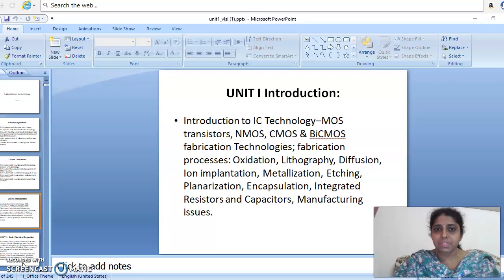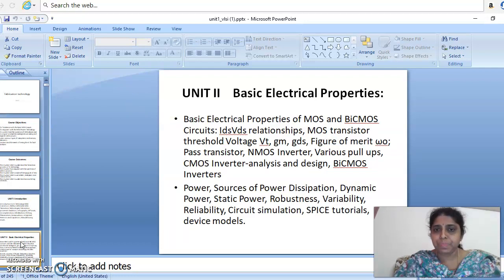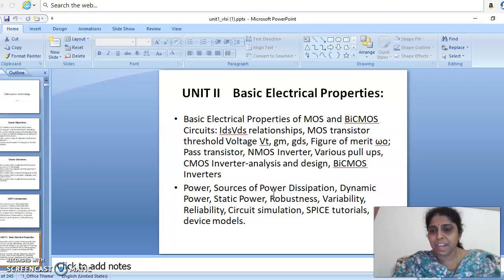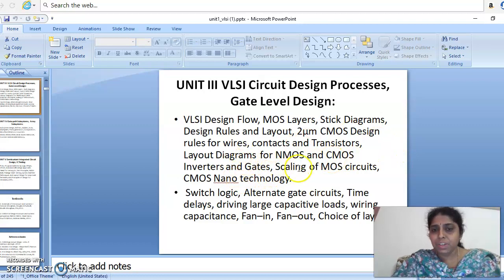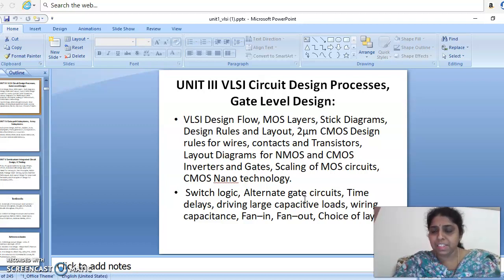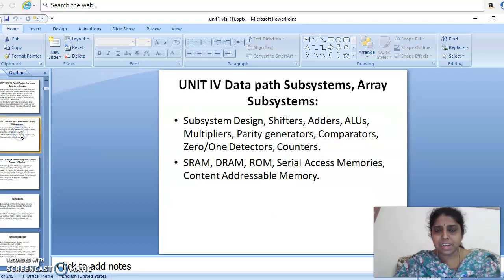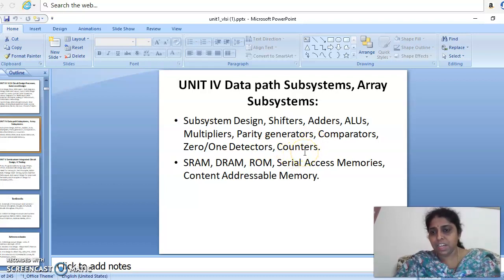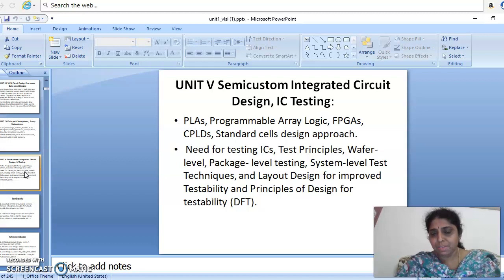syllabus of VLSI Design of GRIET